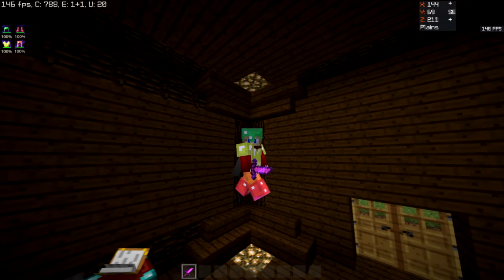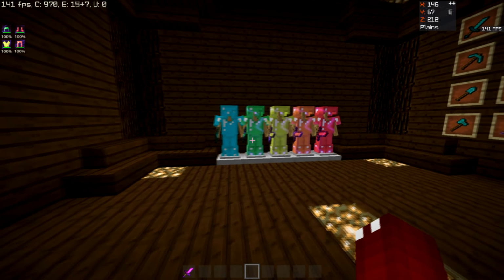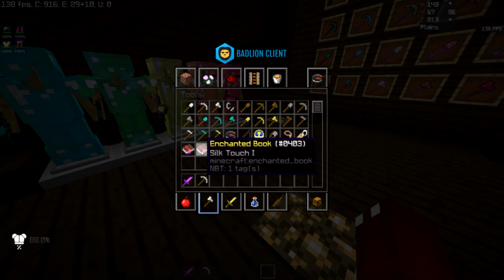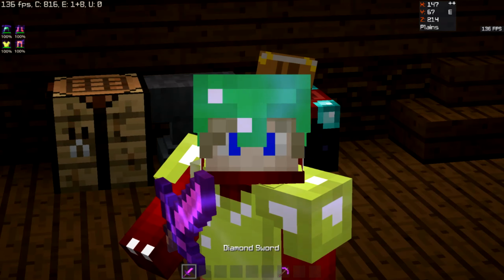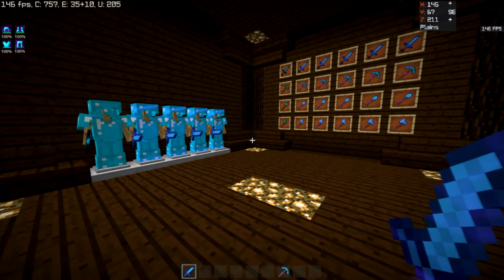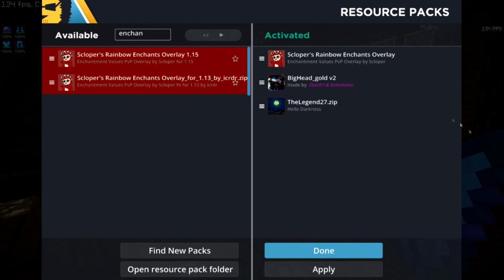Rainbow Enchants Overlay (See what Armor/Swords others are holding!)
This pack CHANGES THE GAME.